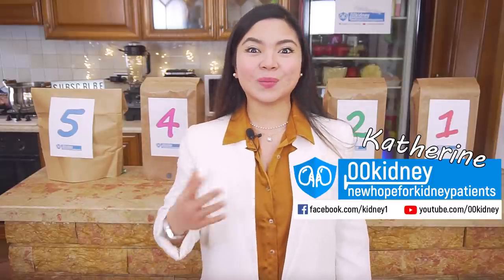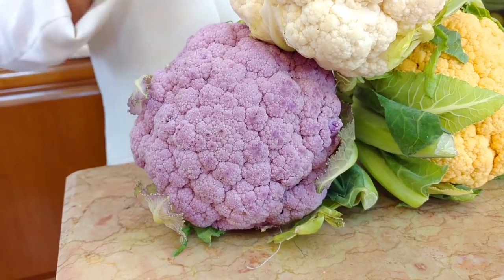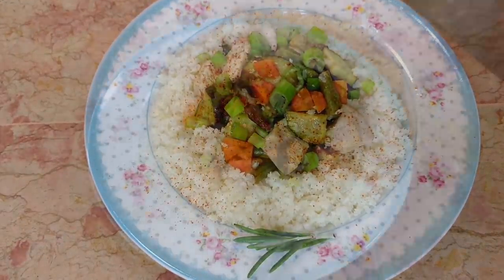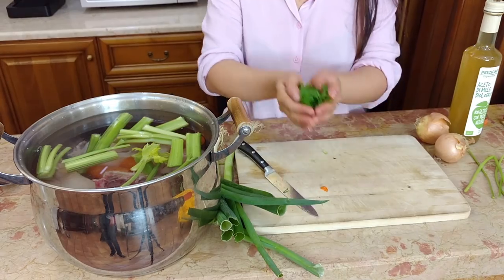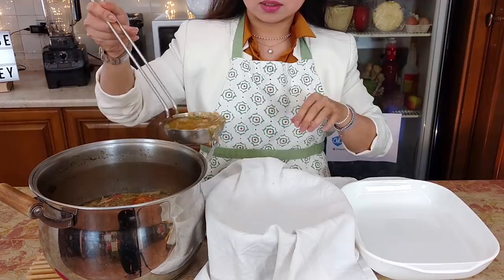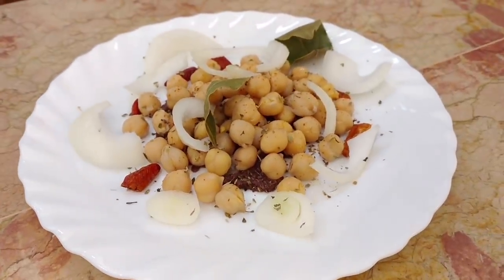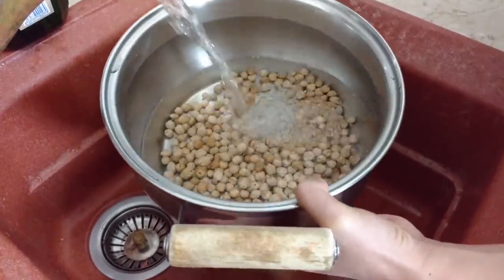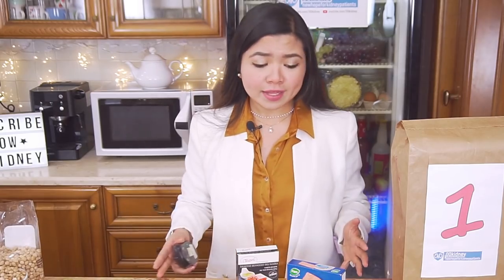[Lower Creatinine] Secret Recipe Your KIDNEYS Are Starving for & 4 other Foods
There are 5 foods your kidneys are literally STARVING FOR. RIGHT. NOW.
because, you know, ABOUT 80% OF PEOPLE WITH KIDNEY problems HAVE ONE OR MORE VITAMIN or mineral DEFICIENCIES.
You need to correct them to improve the health of your kidneys!

Clearly it is very hard to improve the health of your kidneys if you cannot nourish them properly.
These foods are really rich in the essential vitamins and minerals your kidneys are starving for - absolutely essential to help your kidneys recover and repair!
And actually, as you can see on my stovetop, there's also a new kidney friendly recipe I'm going to show you today.

Timestamps:
Intro - 0:00
Number 5 a true superfood - 1:04
Number 4 the secret recipe - 4:20
Number 3 even more impressive - 9:03
Number 2 a surprise - 12:30
Number 1 incredible nutrient profile - 16:45

colorful Cauliflowers!
Oh, they look wonderful!
There's regular cauliflower here, but also these beautiful orange and purple cauliflowers!
If you have seen some of these at your local farmers market, you may have been wondering what they are and if they're healthy!
So, first of all, no, they’re not painted!
What give them their colors are the special nutrients they contain!
Purple cauliflower gets its beautiful hue, from the presence of anthocyanins!
Anthocyanins are linked to controlling blood pressure, reducing damage to blood vessels and protecting against heart disease.
Exactly what your kidneys need!
These powerful antioxidants are what make red wine healthy! And you can get Anthocyanins from cauliflower too now!

Orange cauliflower, on the other hand, is rich in beta carotene, just like carrots!
And trust me when I say that your kidneys are really craving some beta carotene right now:
Beta-carotene, the water-soluble form of vitamin A, helps the kidneys filter toxins out of the blood, according to several studies!
So, this one is great for your heart health and this one detoxes your kidneys.
But there's more: just like regular cauliflower, which is incredibly healthy, by the way, these are also High in Choline - an essential nutrient that many people are deficient in.
This happens because not many foods contain choline. Cauliflower, along with broccoli, is one of the best plant-based sources of the nutrient.
So, we have already found 3 essential nutrients your kidneys are starving for just in the first bag!